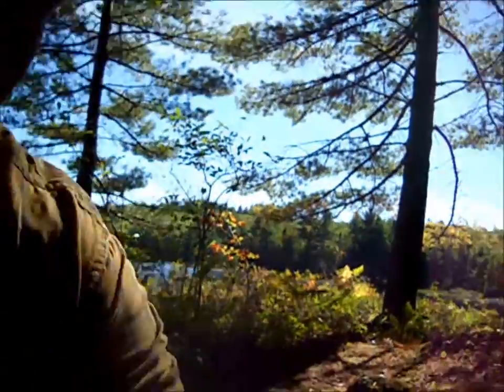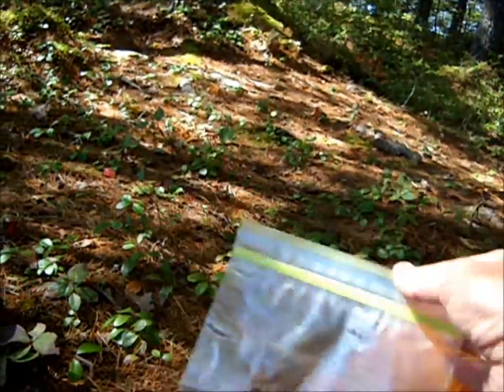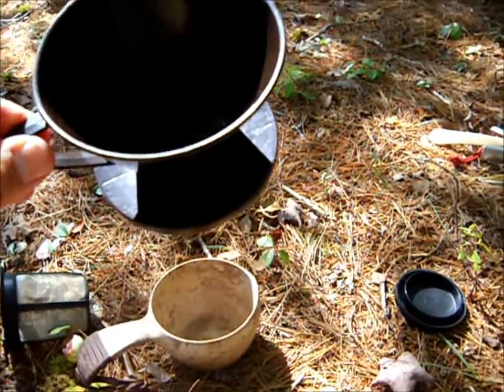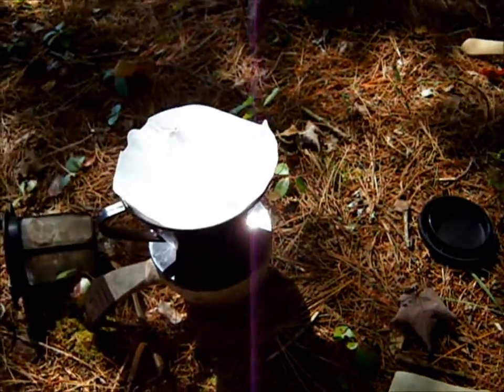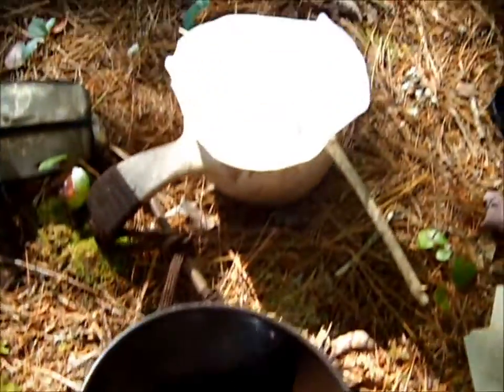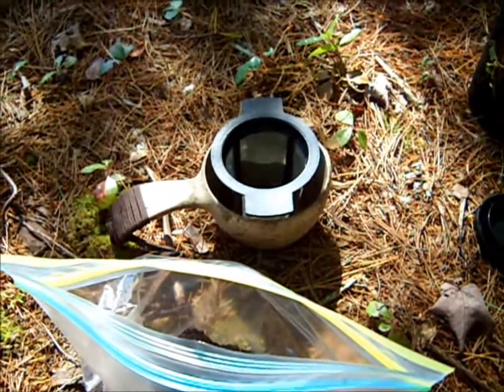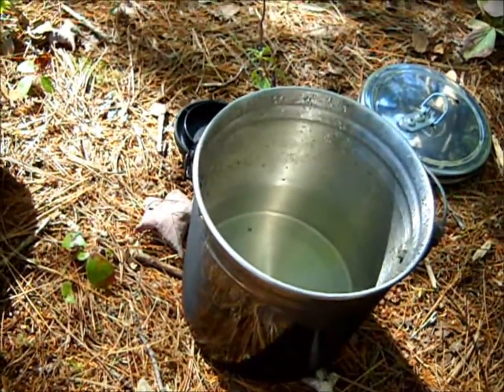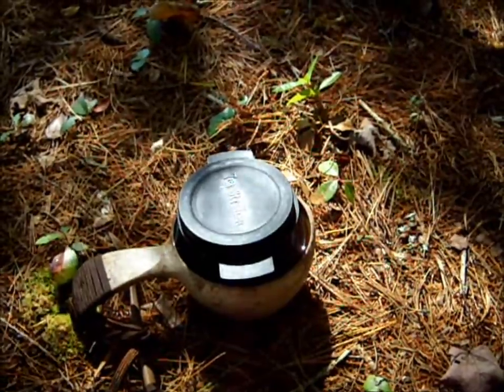Coffee in the Woods - Episode #1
The first in a short series of videos about making coffee in the woods. I am out on Susies Lake in the Blue Mountain - Birch Cove Wilderness Area